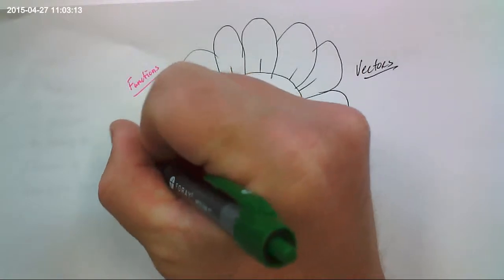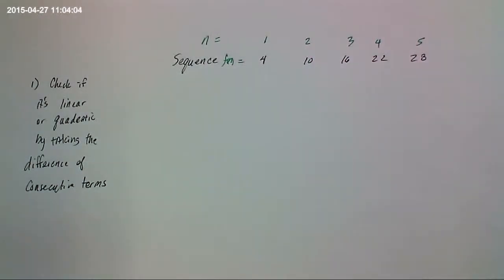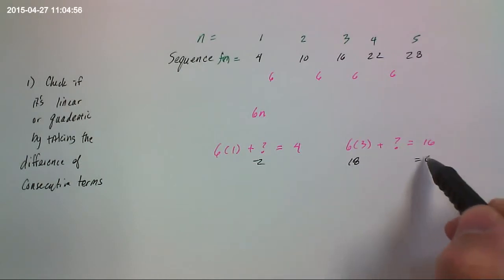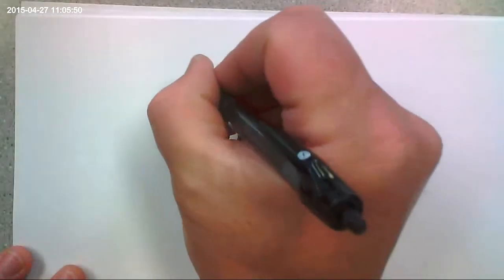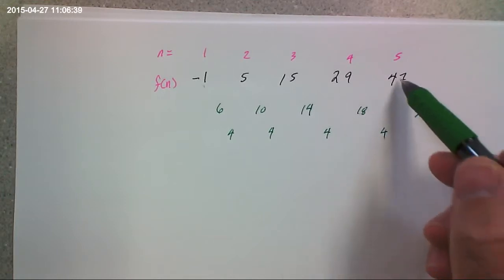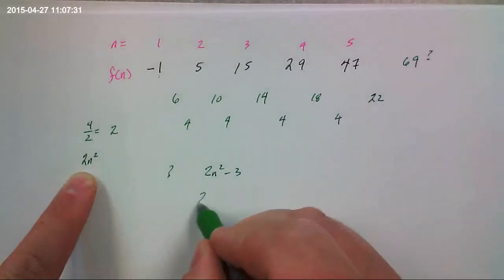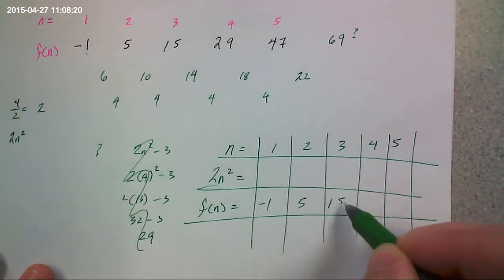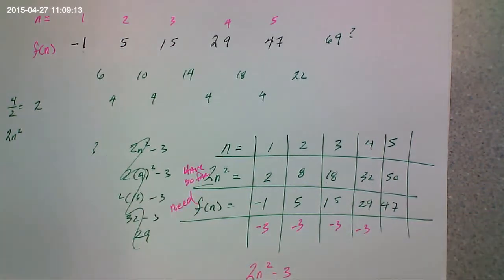Sequences and nth Term, part 1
How to find the nth term of a sequence for Cambridge Mathematics, 0444.